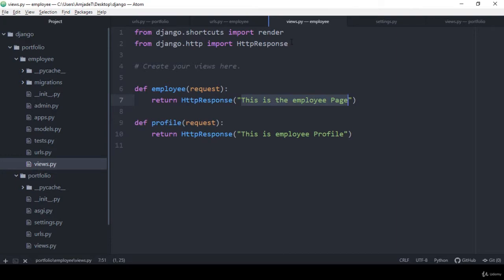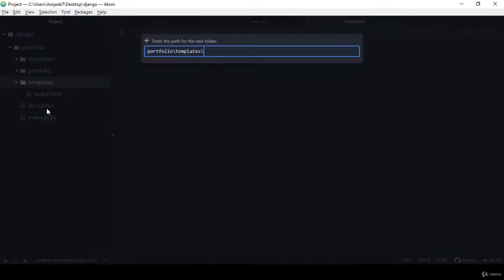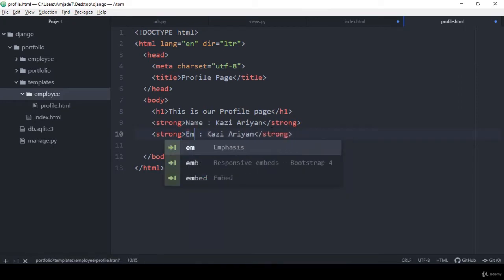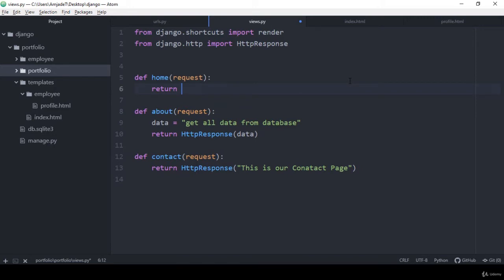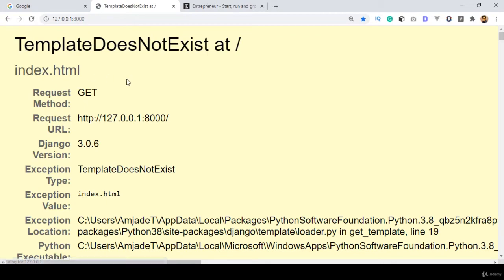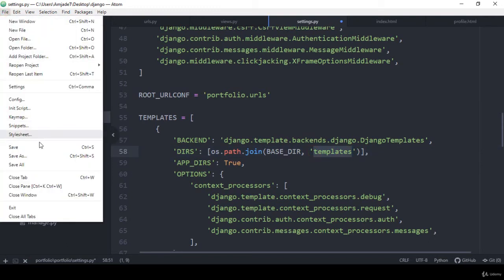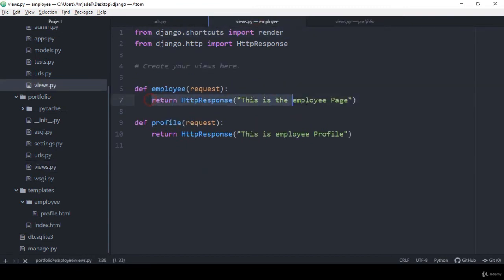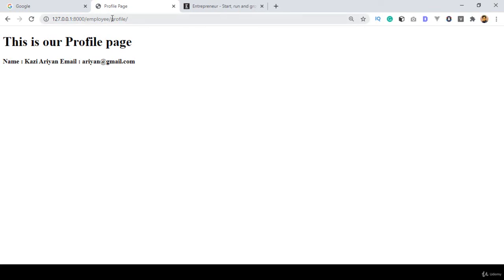10 Templates on Django